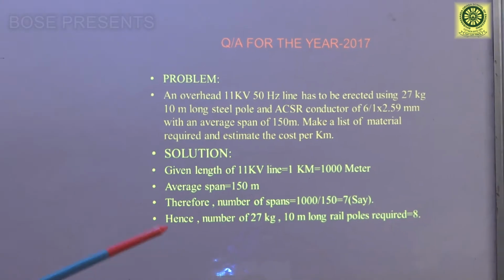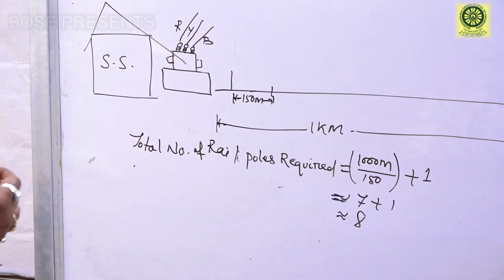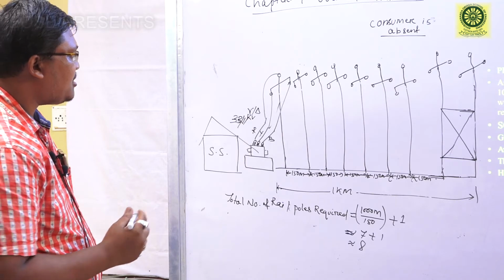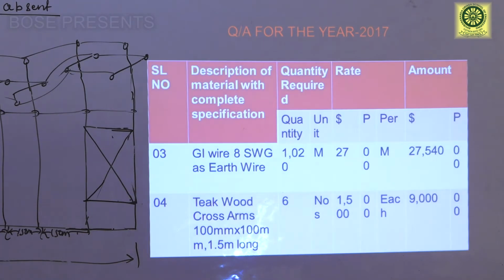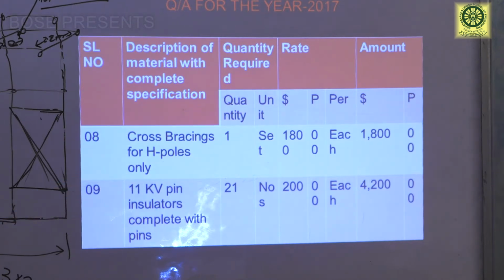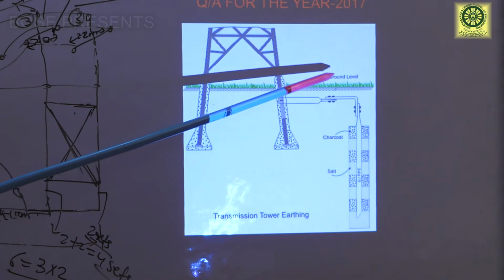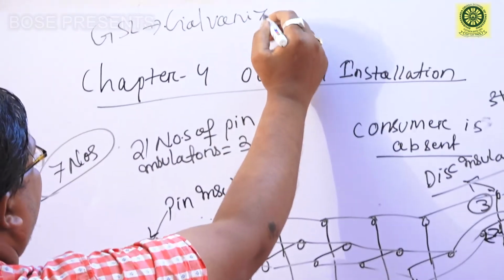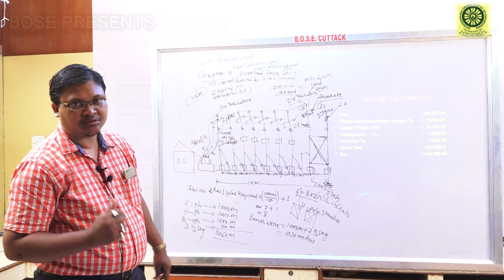Electrical Installation And Estimating (Previous Year Problem and Solution)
By Surya Chandan Sahoo,BOSE College e education